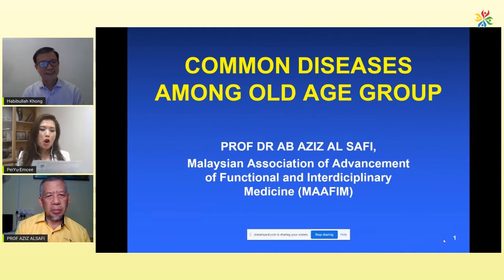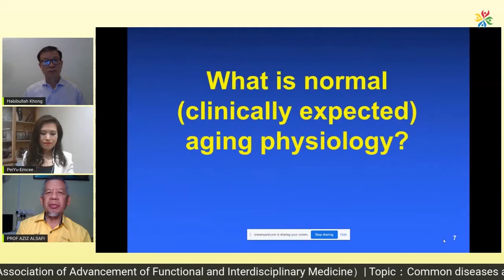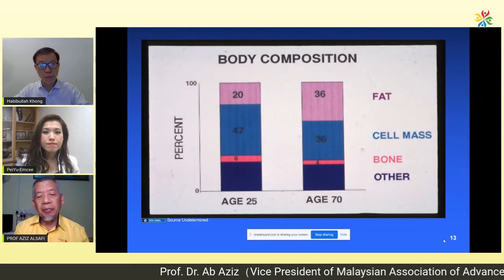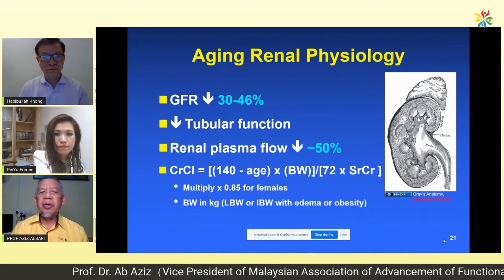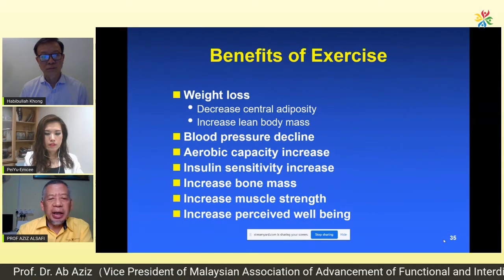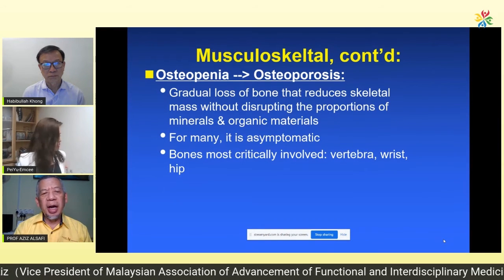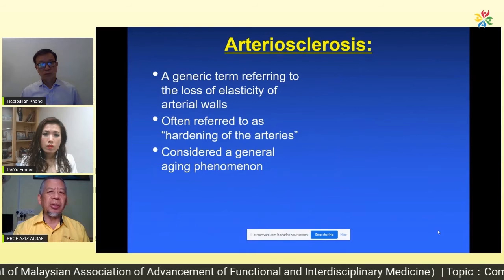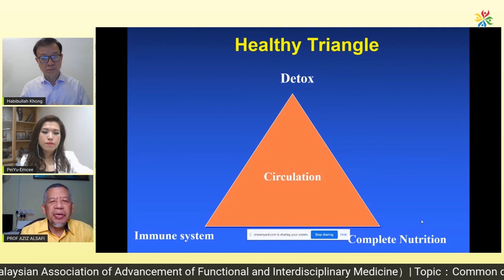Common diseases among old age group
Prof. Dr. Ab Aziz（Malaysian Association of Advancement of Functional and Interdisciplinary Medicine）
Topic：Common diseases among old age group